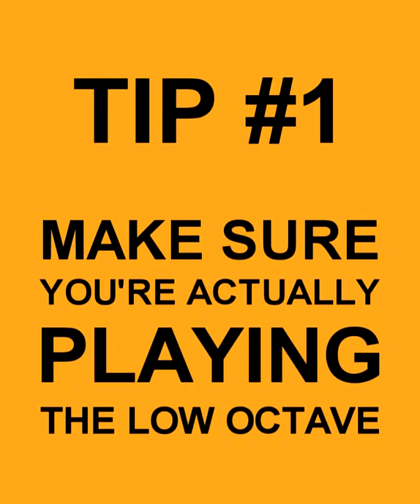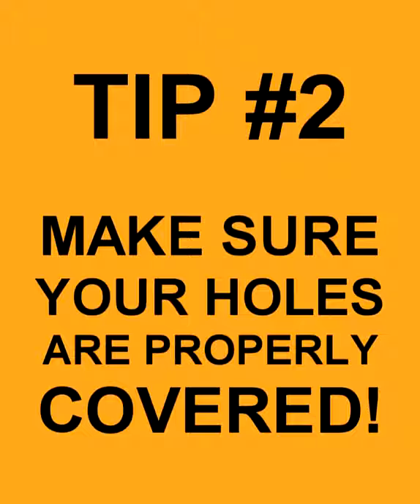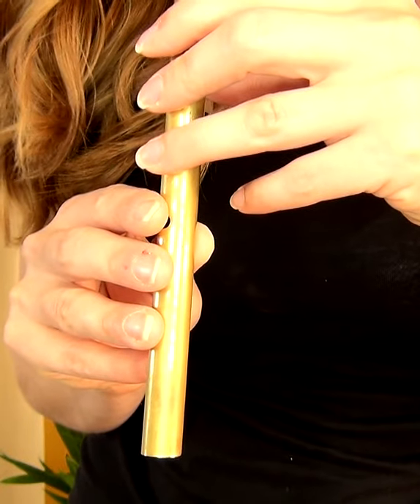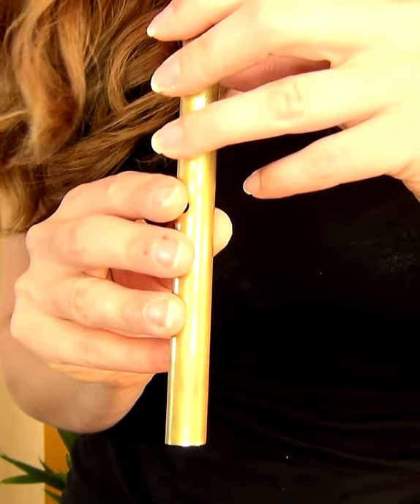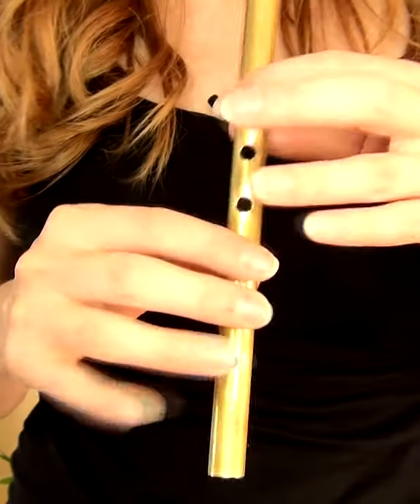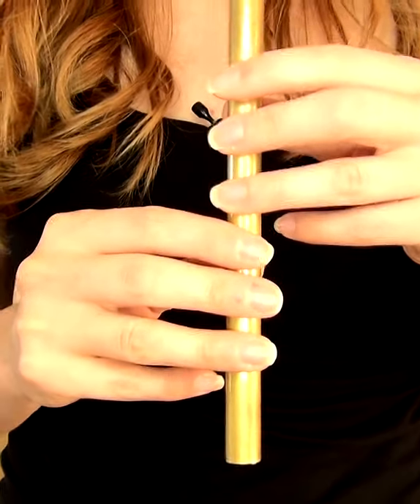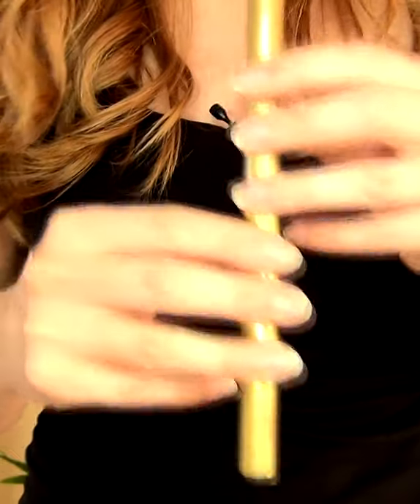HITTING THE SECOND OCTAVE SMOOTHLY | 60 SEC TIN WHISTLE TIPS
Struggling to hit those high notes cleanly and consistently on your tin whistle? Try this 60 second tutorial to take your whistle playing to the next level!

and the tune is part of 'Da Lounge Bar' .